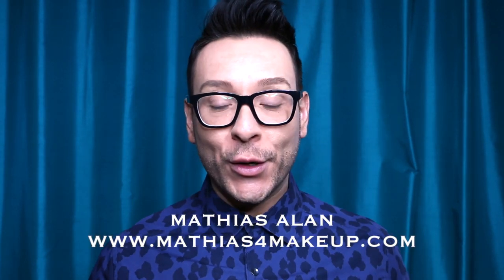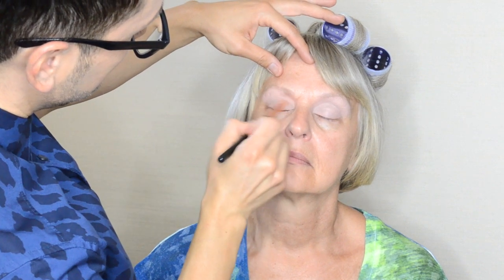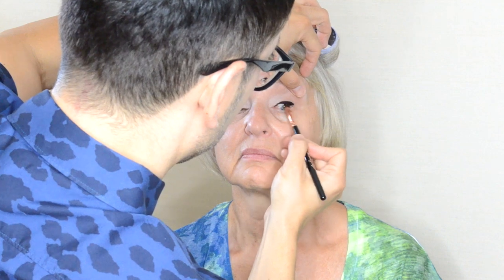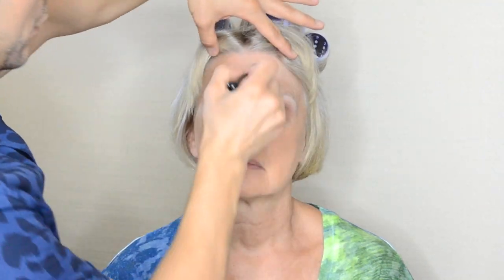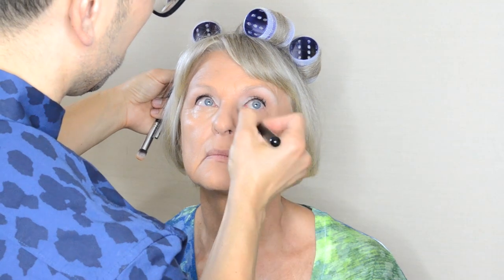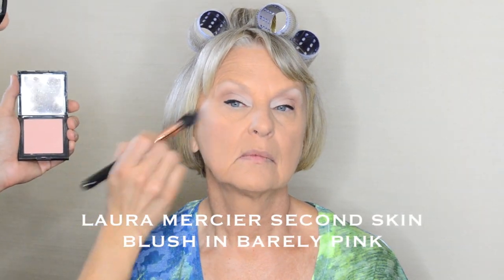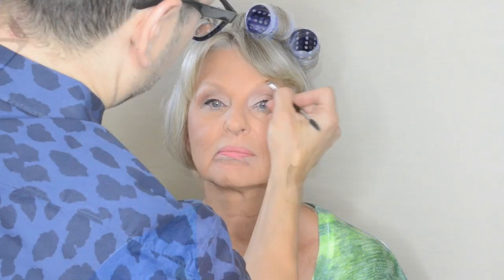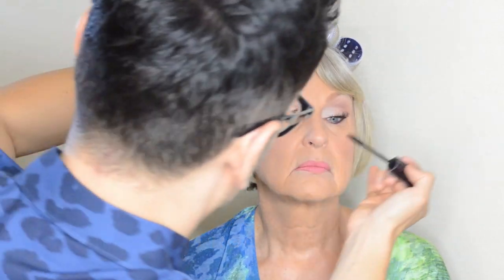How to do Makeup on Women over 60 Makeup Tutorial - mathias4makeup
In this week's Beauty Tutorial I want to share with you a GORGEOUS MAKEUP DEMO FOR WOMEN OVER 60 going to a Special Event.

I OFFER ONE ON ONE VIDEO CONFERENCE LESSONS ONLINE THROUGH ZOOM PERSONALIZED TO MEET YOUR NEEDS WITHOUT YOU LEAVING HOME!

Are you ready to REBOOT YOUR LIFE and start from the ground up? Throw away your old ideas and bad habits and get started on a new plan of understanding and commitment to inner beauty through a one of a kind LIVE FACE TO FACE VIDEOCHAT

FREE 20-MINUTE VIDEOCHAT CONSULTATION WITH ME JUST FOR REGISTERING RIGHT NOW

You can choose the BEAUTY FINDER SQUAD BEAUTY BOX reward tier on our monthly loyalty membership program and we will send you new items each month!!!

SUBSCRIBE TO MY BEAUTY CHANNEL RIGHT HERE for weekly Beauty Demos, Product Reviews, Makeup Tutorials, and MORE and Remember to click on the THUMBS UP TAB if you liked the video

Please SUBSCRIBE and turn on notifications for all video posts do you won’t miss a valuable pro makeup artist tip or technique and please join my new beauty community for mature women

PLEASE GO TO MY ENTIRE WOMEN OVER 40 PLAYLIST TO SEE MANY MORE MATURE MAKEUP TUTORIALS

CLICK ON THIS LINK RIGHT NOW TO FIND OUT EXACTLY HOW MY VIP SEMINARS WILL CHANGE YOUR LIFE!

LEARN HOW TO LOOK YOUNGER THROUGH A PRIVATE SESSION WITH MATHIAS4MAKEUP

How To Feel More Confident In Your Makeup For Mature Women

Learn How To Apply Eyeshadow Correctly For Hooded Eyes

How to make your Hooded Eyes look Bigger! Women of Color

How To Contour And Highlight A Round Face For Women Over 40

EXCLUSIVE PURCHASE LINKS TO ALL OF THE MUST HAVE ITEMS IN THIS BEAUTY TUTORIAL- BUY THEM FOR YOURSELF

NARS MATTE EYESHADOW IN BLONDIE/BALI
NARS DUO EYESHADOW IN ALHAMBRA
NARS EYE PAINT IN BLACK VALLEY
TARTE CLEAN SLATE TIMELESS SMOOTHING PRIMER
JAPONESQUE MAKEUP COLOR SETTING SPRAY
LAURA MERCIER SECOND SKIN BLUSH IN BARELY PINK
MAKE UP FOR EVER LIQUID LIPSTICK IN COLD PINK #203
FLUTTER REAL MINK FUR LASHES IN BLAKE
TARTE LIGHTS CAMERA LASHES WATERPROOF MASCARA
MAKE UP FOR EVER MATTE EYESHADOWS FOR BROWS